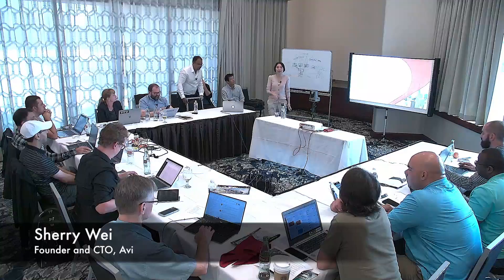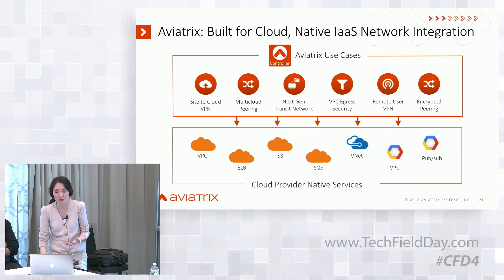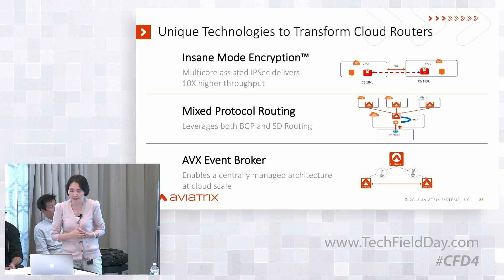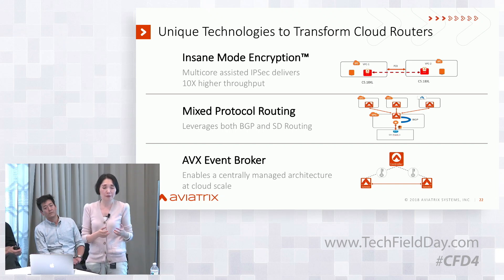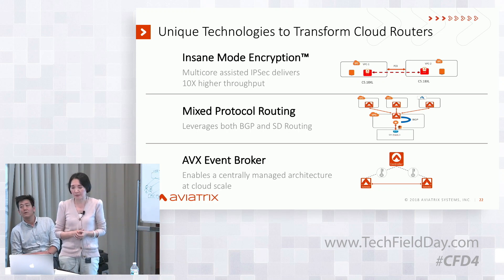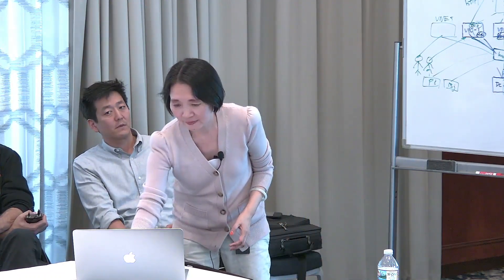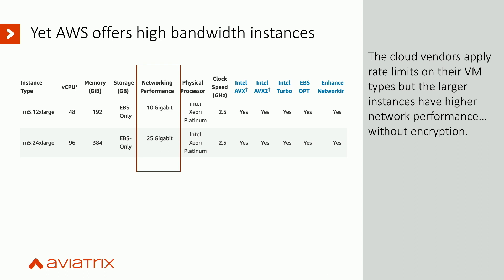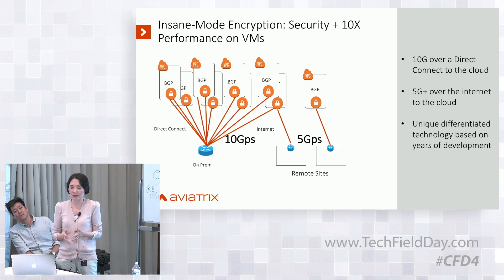Aviatrix Insane Mode Encryption Technical Deep Dive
Sherry Wei, Founder and CTO, asks the question: Why is cloud performance limited by 1.2G of IPSec?

Recorded at Cloud Field Day 4 in San Jose, CA on August 8, 2018.